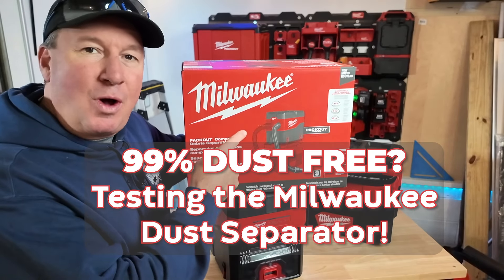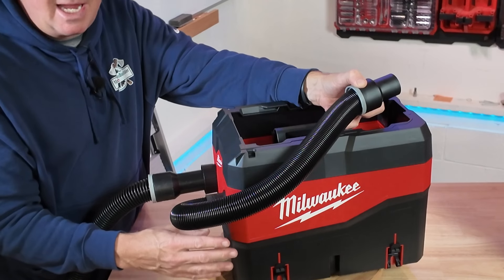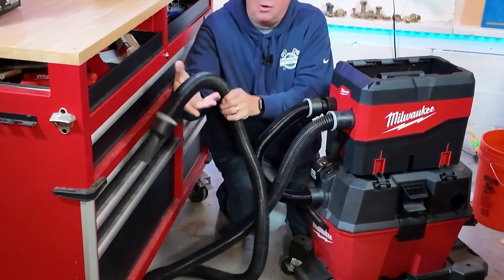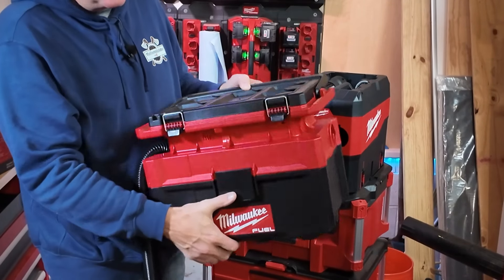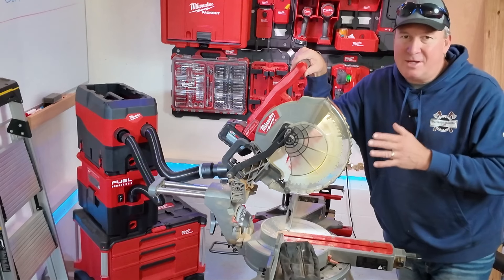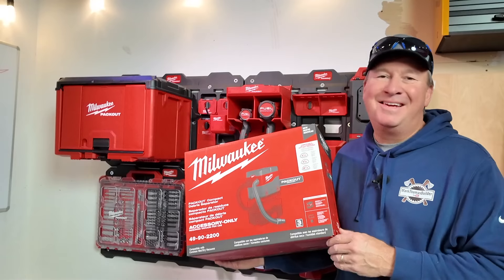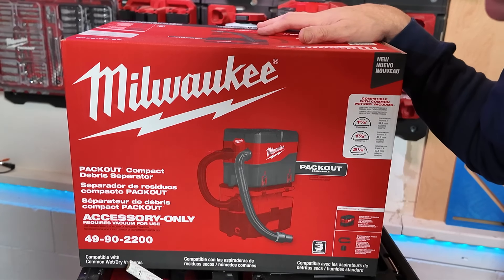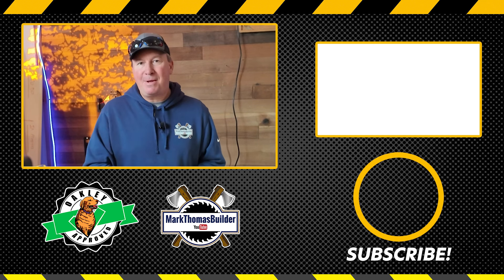Testing the New Milwaukee Debris Separator – The Ultimate Dust Collection Hack!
Join me as I put Milwaukee's new Debris Separator to the test and see if it’s the ultimate dust collection hack! It promises a cleaner workspace while saving time and money on costly vacuum filters—let's see how it holds up!

Question of the Day:  What tool in your garage or shop would you use this dust separator on most often?

- Video Gear
★DJI Osmo Pocket 3
★Canon EOS 80D Camera Body
★ Canon EF 16-36 LENS
★ GoPro Hero 11
★ Manfrotto 190X Tripod

Hi!  My name is Mark Thomas and I'm a licensed residential home builder in Michigan and a fan of home improvement projects, which includes lawn and landscaping.
I'm always looking for the best tool for the job, so that was the idea to the start of my YouTube channel, reviewing all my favorite tools!

Timecodes
0:00 Intro & video summary.
0:20 360° view of the debris separator.
0:35 What's included & setting it up.
1:55 Dumping sawdust out.
2:25 Wheel caster kit.
2:43 Attaching it to the Milwaukee 6 gal vac.
4:14 Attaching it to the 2.5 Packout Vacuum.
7:16 Miter Saw dust collection testing.
9:54 Warranty and specs.
10:58 Question of the day.